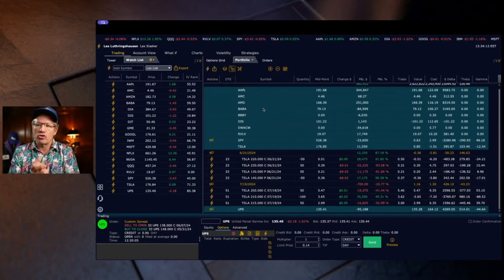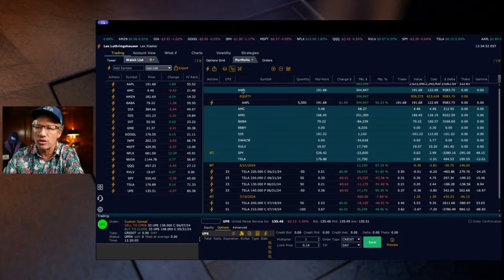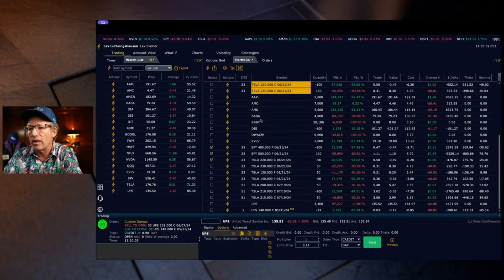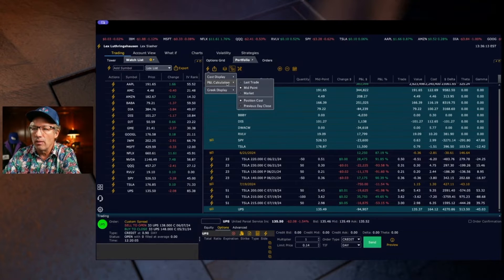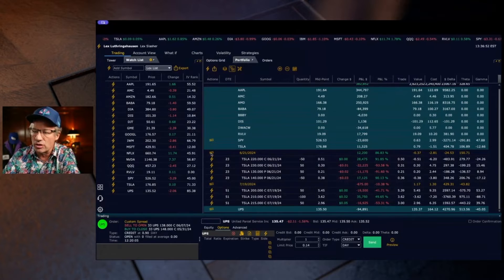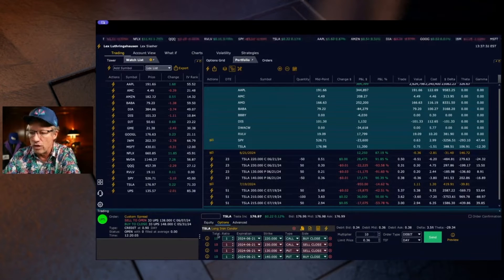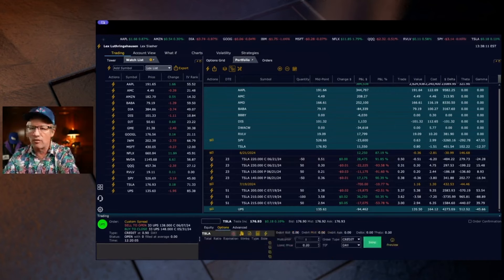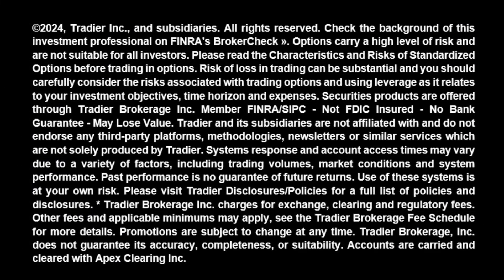Tradier Pro I Managing A Trade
Learn how to manage your trades efficiently with three different views: flat, tree, and custom. Organize your inventory, configure columns, and close trades seamlessly using intuitive features like the ticket icon and lightning bolts. Perfect for spread traders, this tutorial will help you make the most of Tradier Pro's capabilities. Visit tradier.com for more information and resources.